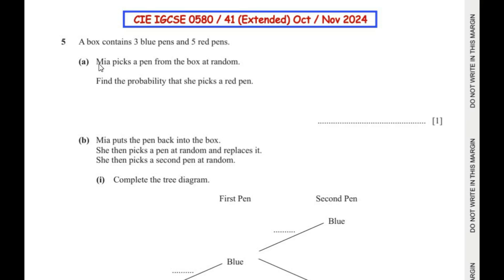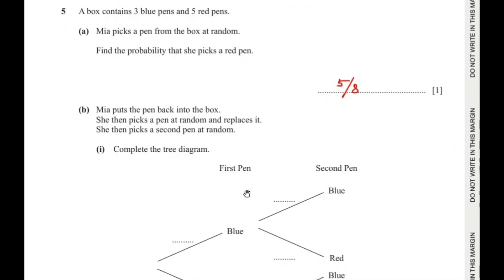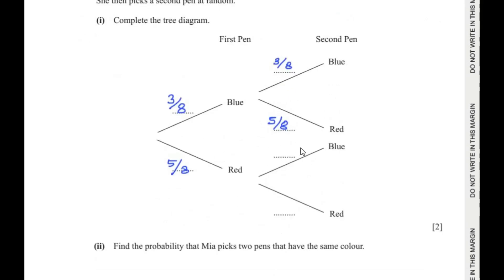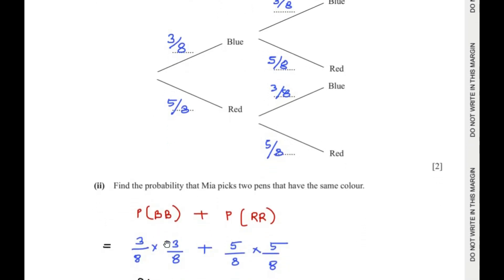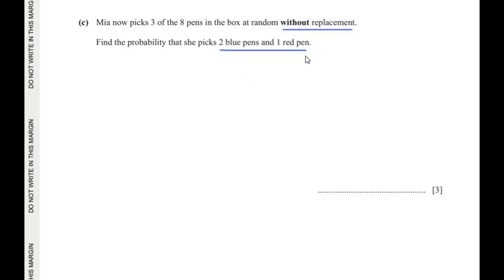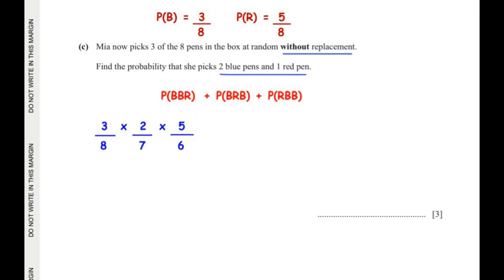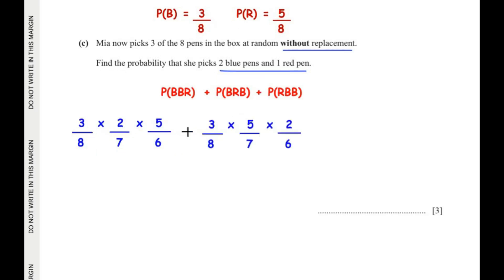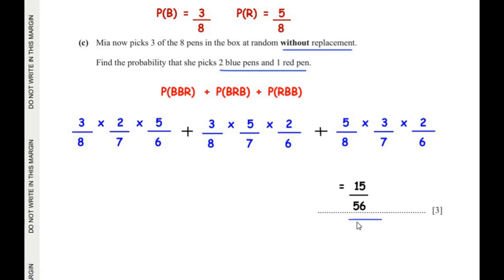Q5 - A box contains 3 blue pens and 5 red pens.(a) Mia picks a pen from the box at random. Find the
Question 5 : A box contains 3 blue pens and 5 red pens.
(a) Mia picks a pen from the box at random.
Find the probability that she picks a red pen.

(b) Mia puts the pen back into the box.
She then picks a pen at random and replaces it. She then picks a second pen at random.
(i) Complete the tree diagram.
(ii) Find the probability that Mia picks two pens that have the same colour.

(c) Mia now picks 3 of the 8 pens in the box at random without replacement.
Find the probability that she picks 2 blue pens and 1 red pen.

In this video, an example from "Probability" topic is solved.